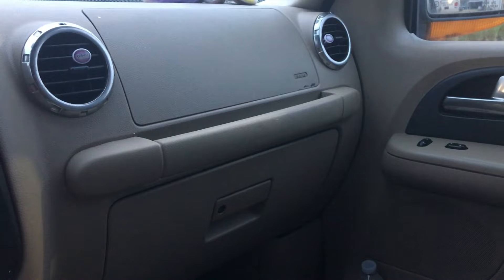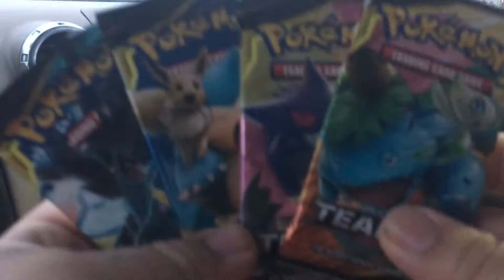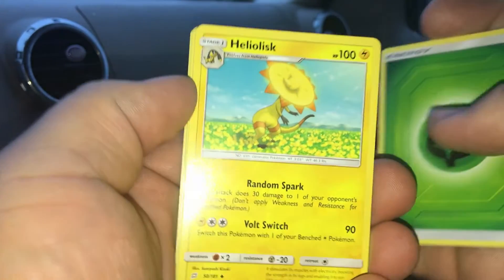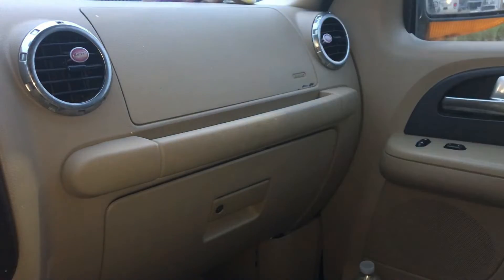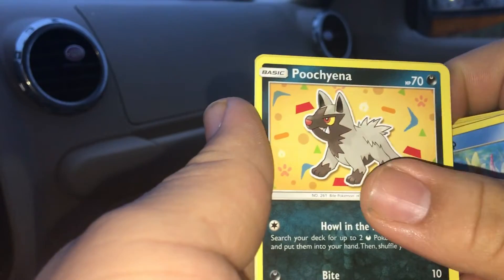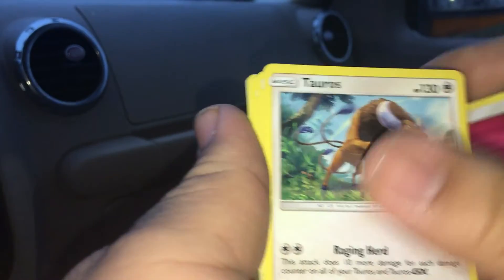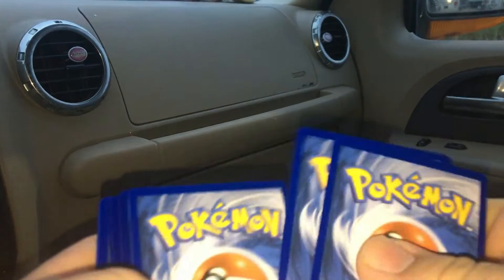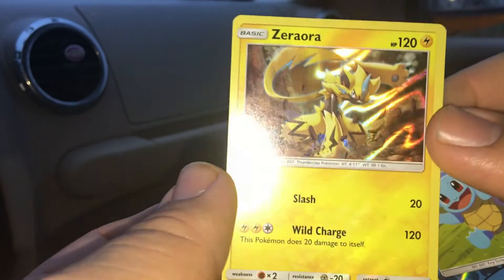Sun and Moon Team Up Build & Battle Box Pt 1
Hello Every One welcome back to the channel today I open the Pokemon Trading Card Game: Sun and Moon Team Up Build & Battle hoping to pull a tag team Gx card did we pull one or did the curse return thank you for the love and support guys and I will see you in the next